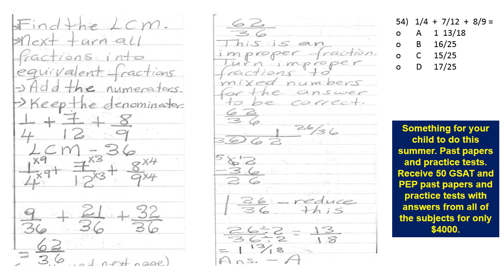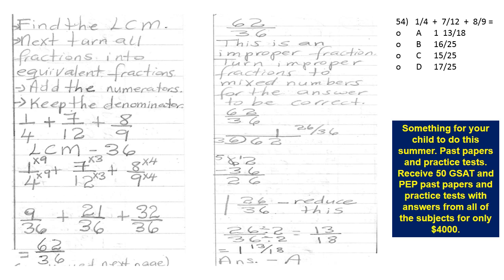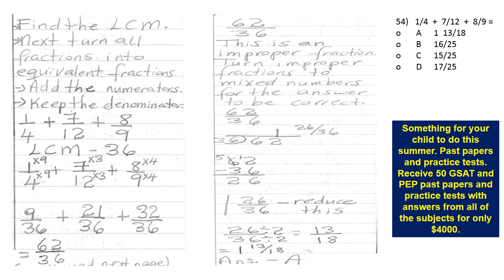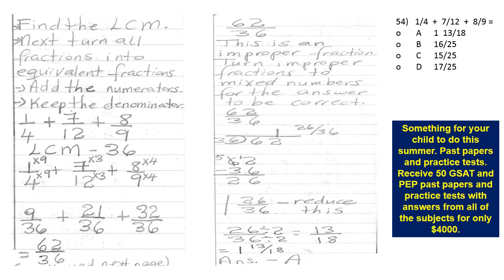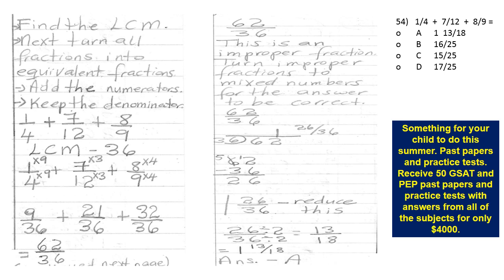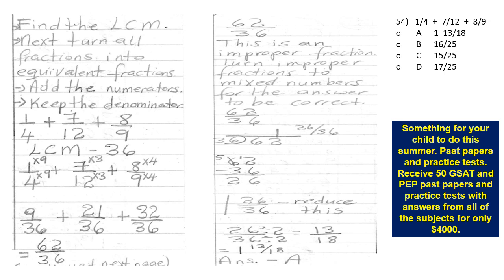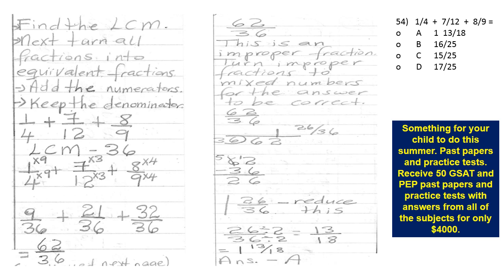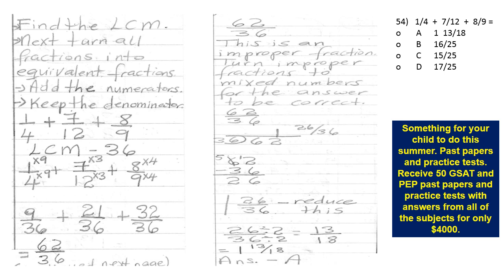PEP | GSAT Mathematics Part 54 of 150 Parts - Adding Fractions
Learn how to add fractions.